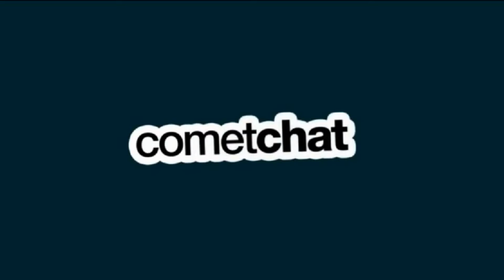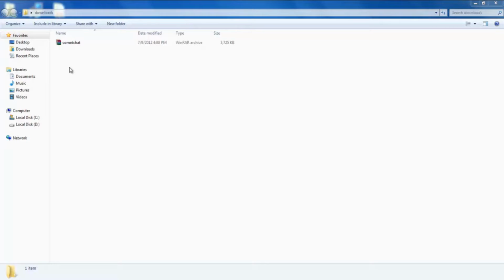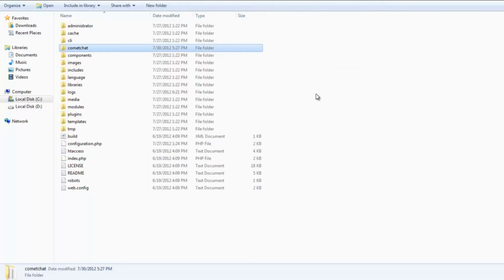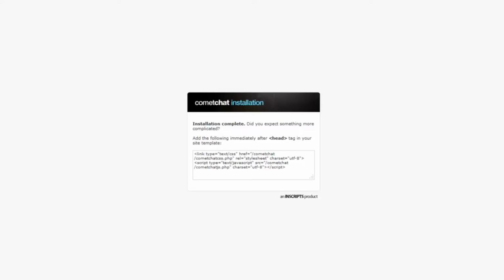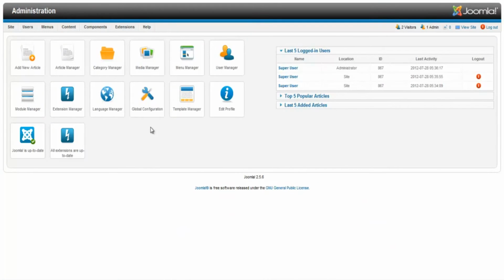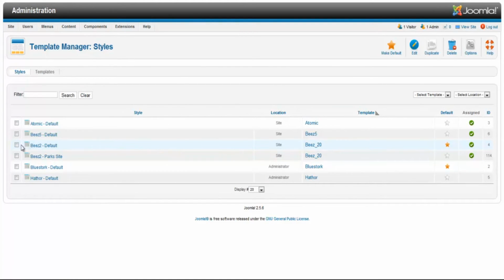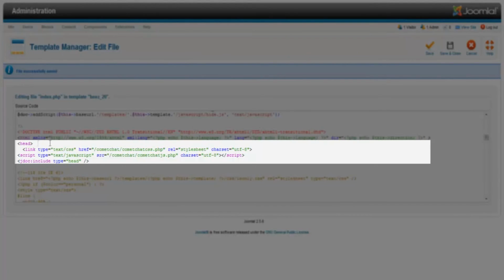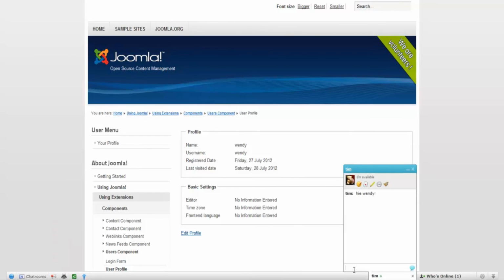How to install CometChat with Joomla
Installation of CometChat will take you only a few minutes! CometChat integrates seamlessly with Joomla.